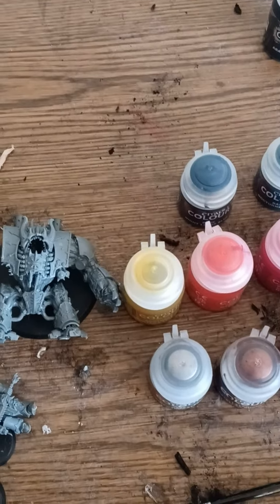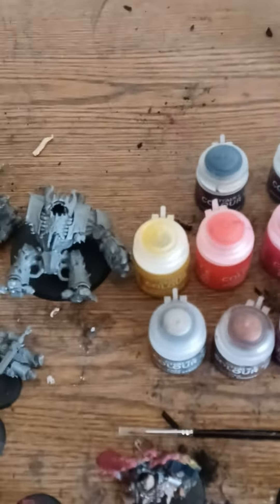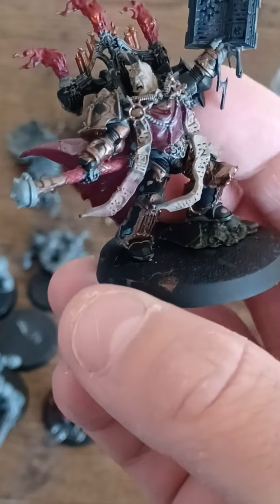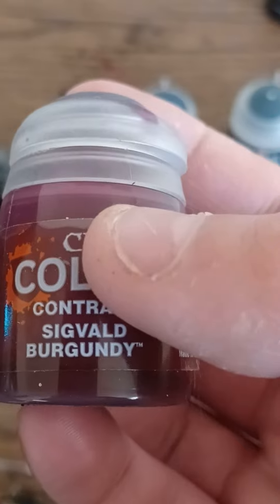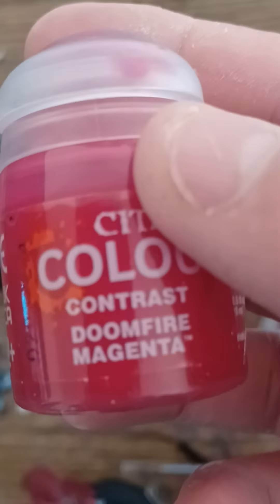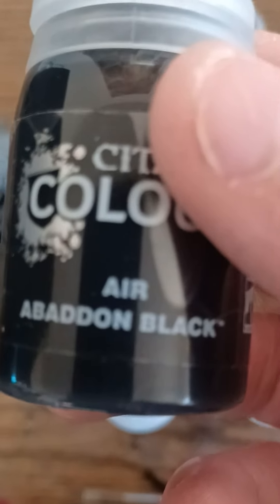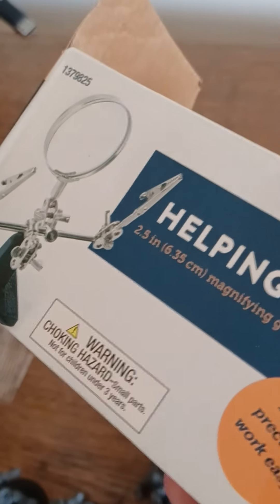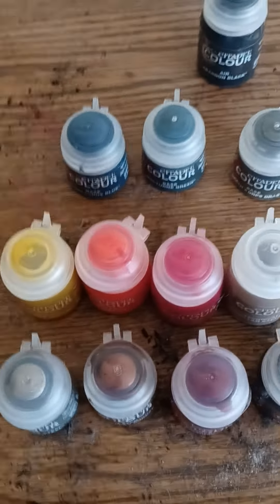My Warhammer Hobby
This is something I wanted to share. I mainly show off the paint that I have. But really, I wanted to get into the Warhammer hobby for a while and finally did it. I can't go back now; I'm too invested into this hobby now. Wanted this to be my hobby for my 30's and I'm pretty sure I'll get more miniatures than just Chaos Space Marines. I'm enjoying building and painting these guys so far.